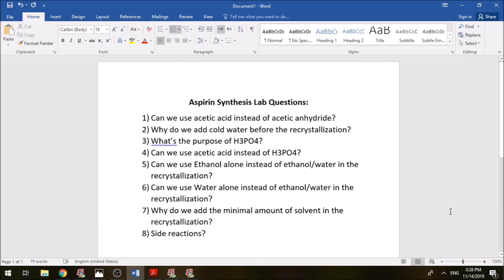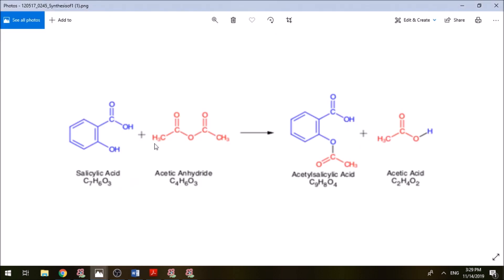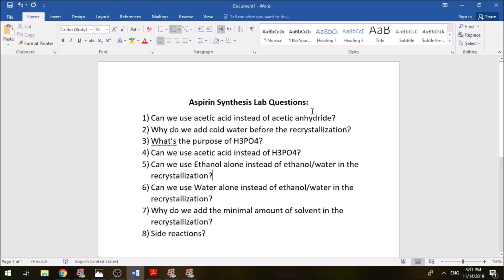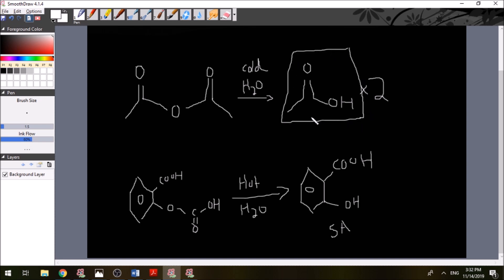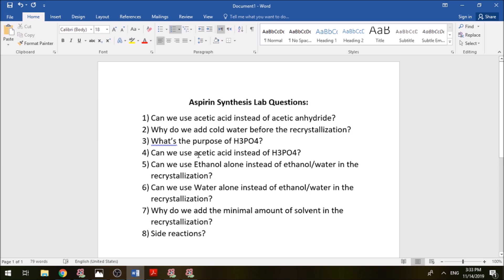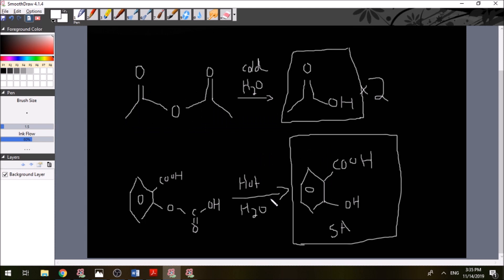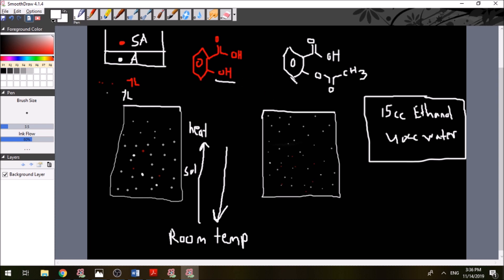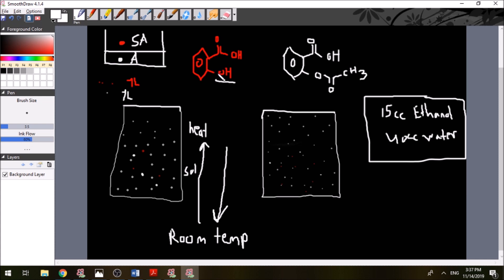Aspirin Synthesis Lab - Questions Answers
Free chemistry tutor

Questions that we answered:
Can we use acetic acid instead of acetic anhydride?
Whats the purpose of H3PO4?
Can we use acetic acid instead of H3PO4?
Can we use ethanol alone as a solvent for the recrystallization of aspirin?
Can we use water alone as a solvent for the recrystallization of aspirion?
Why do we need to add the minimal amount of solvent?
What are the side reaction in aspirin synthesis?
Why do we add cold water before the recrystalization?